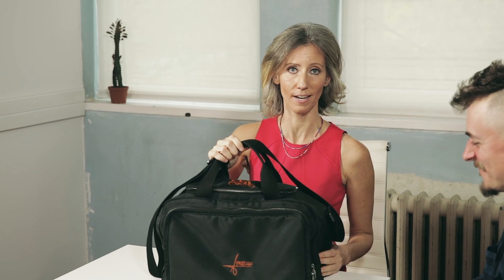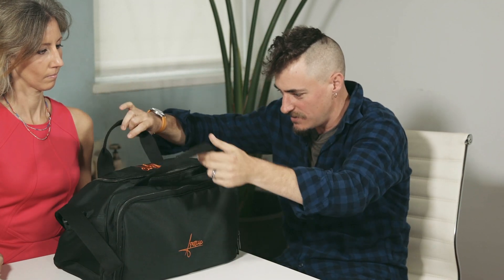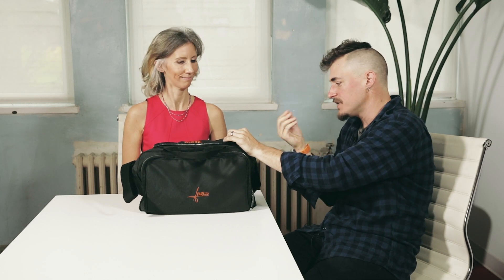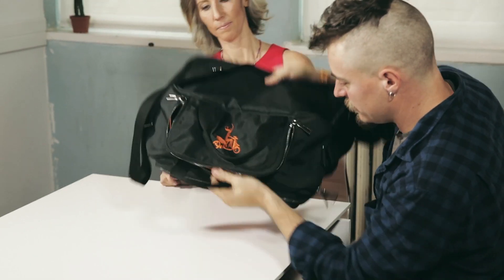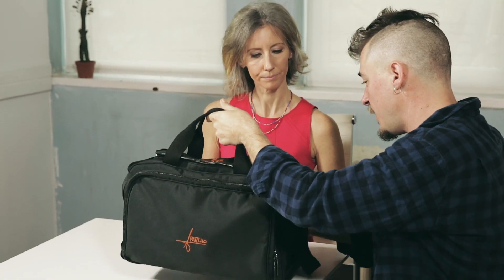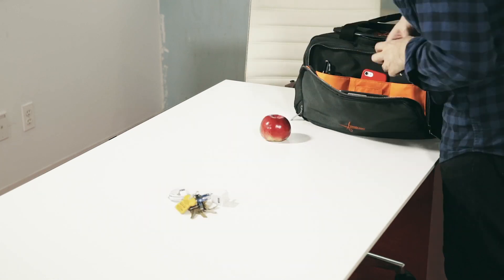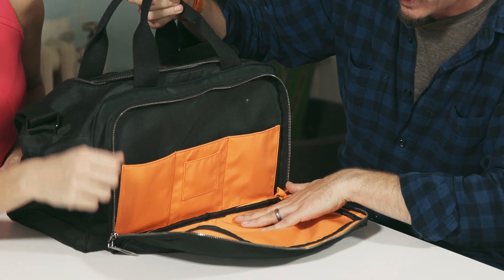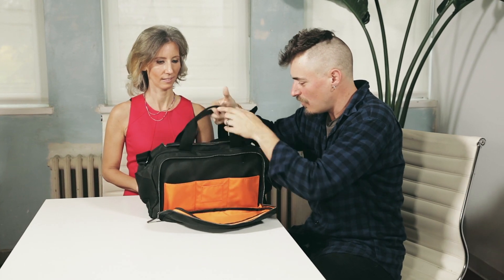Greg Pattillo and Fluterscooter collaborate on a new flute bag and music!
Sheet music exclusively available with the purchase of a bag.

Gemeinhardt Flutes will also be offering a package of the bag, sheet music, and a BLK flute.  Details coming soon!

Video: Simon Yu